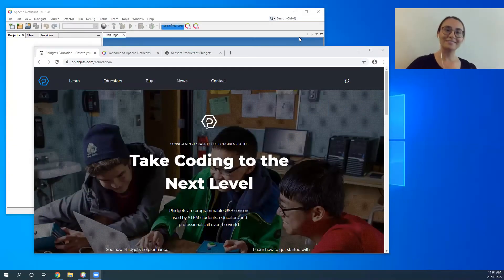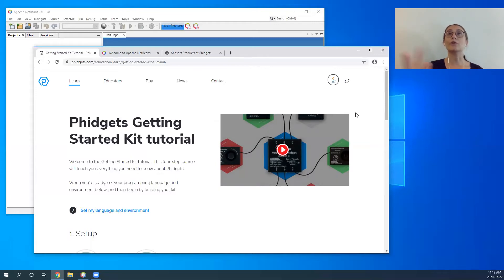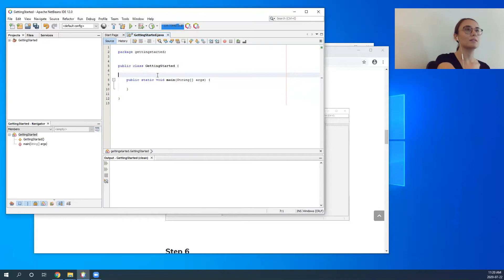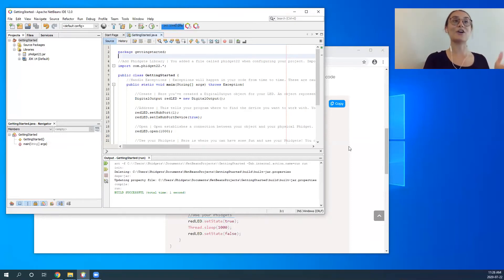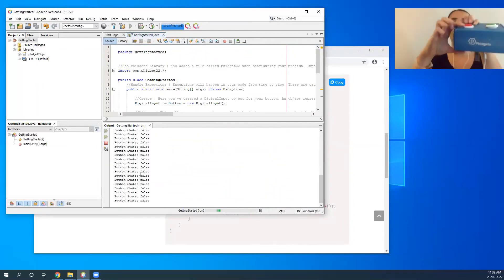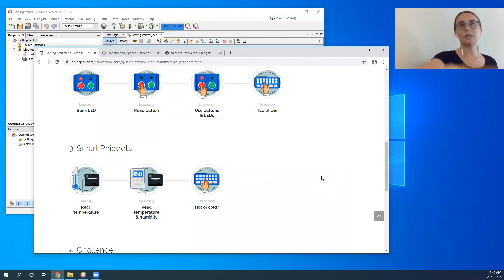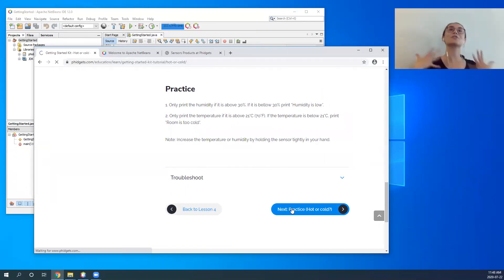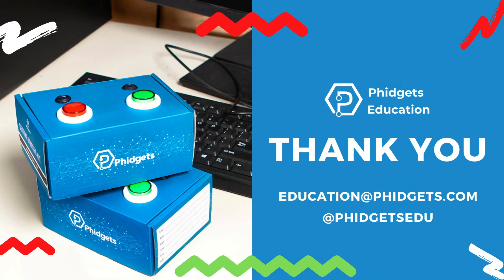Webinar - Getting Started Kit with Java (July 22, 2020)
Learn about the Getting Started Kit and how to implement it in your classroom.

To sign up for future webinars, visit our